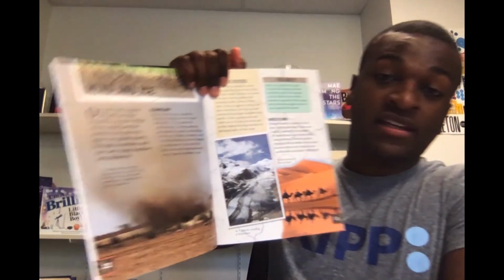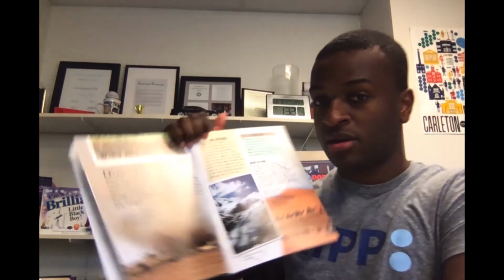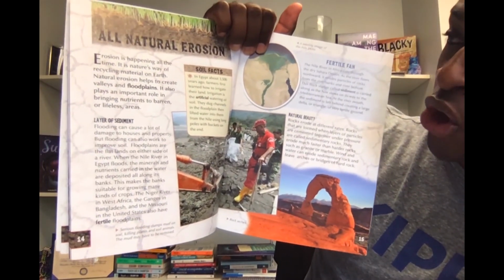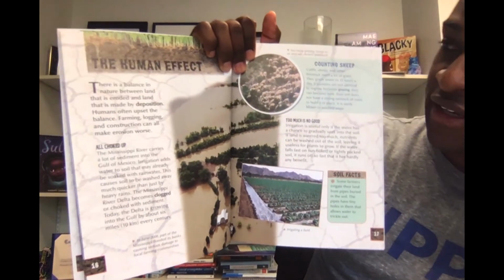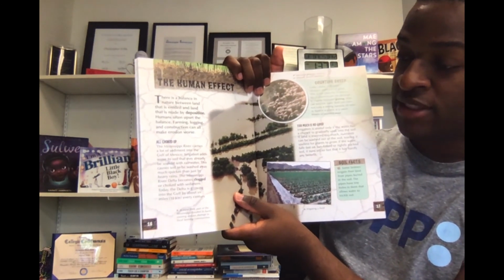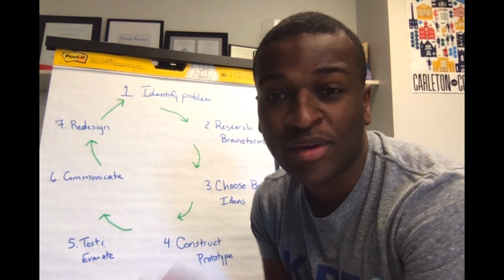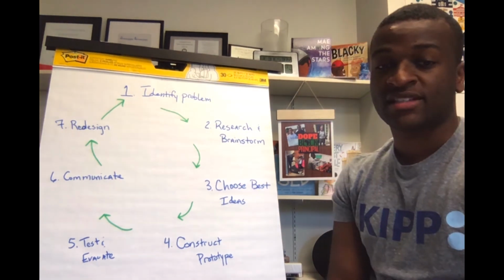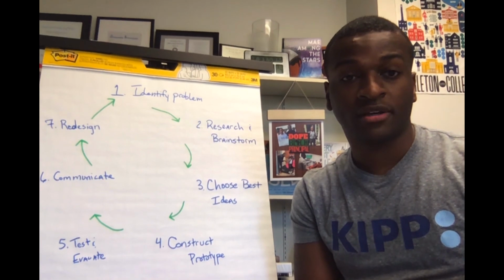Wind Erosion Prevention | 2nd Grade Science | Teaching In Room 9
In this episode, we learn what erosion is and more specifically – wind erosion. We then spend time using the engineering cycle to create a potential wind block to help prevent wind erosion.

Chris Frills
KIPP St. Louis
KIPP Wonder Academy

Book: Soil Erosion and How to Prevent It
Author: Natalie Hyde
Publisher: Crabtree